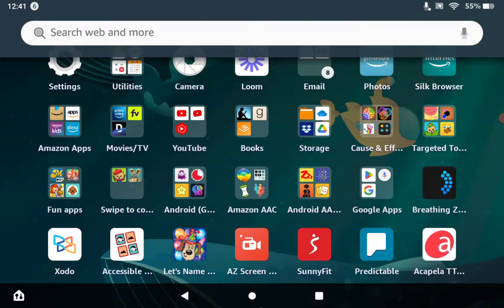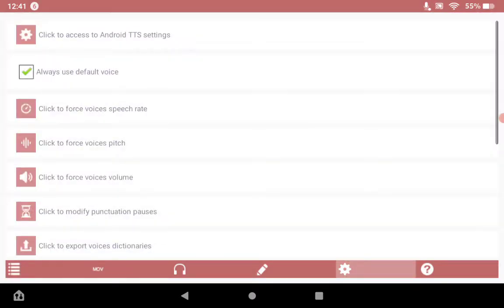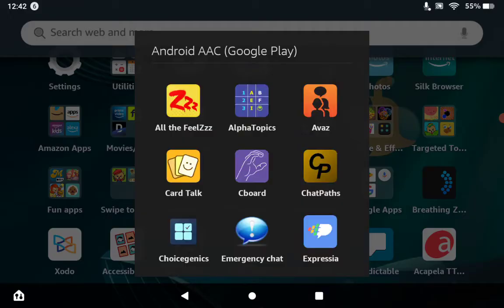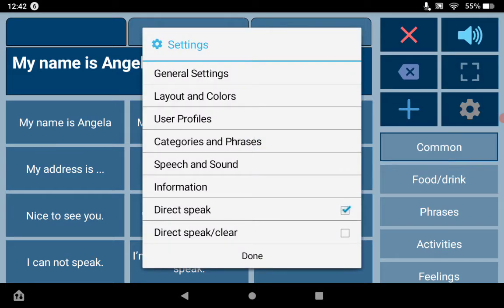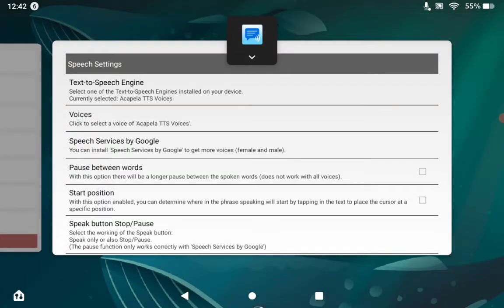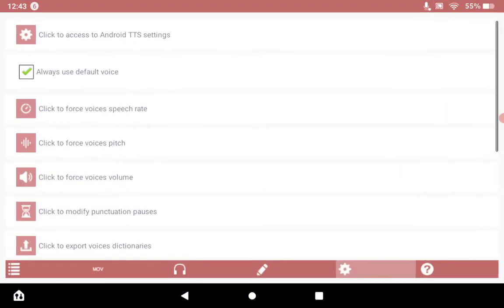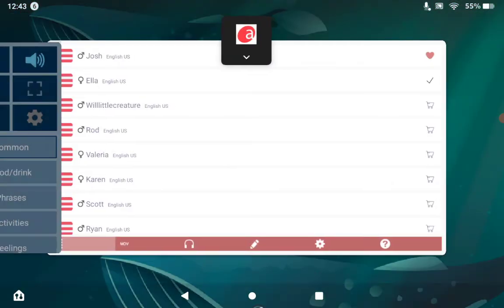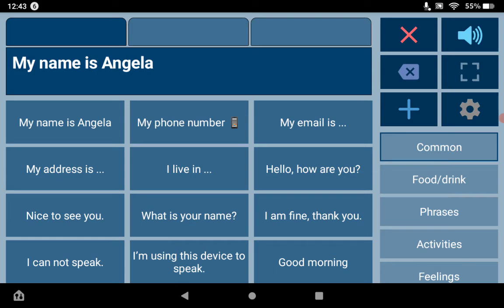How to use Acapela voices in Speech Assistant AAC side loaded on an Amazon Fire tablet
I have a separate video that shows how I added high quality Acapela voices to several Android AAC apps

Here is a list of the Android AAC apps that it worked in on my Samsung Galaxy Tab S6 Lite tablet at the time of this recording (9/20/22). They also work on my Samsung Galaxy A03s phone.
* AAC Keyboard with Friends
* AsTeRICS Grid
* Cboard (only if using the app while in Guest Mode, not logged in)
* CoreVoice
* HelpTalk
* I Can Communicate
* LetMeTalk (an Amazon app that is side loaded on my Samsung tablet)
* Predictable
* SpeakEasy
* Speak It
* SymboTalk
* Vocable
* WeaveChat
* Yes No AAC

Unfortunately this did not work in the Android version of Avaz since Acapela is not included as a Speech Engine option in the Settings in that app. The company has indicated that they are working on adding child voices back to the Android version of the app

This did not work when System Voices was set within CoughDrop but that app already includes up to 2 high quality voices with a paid account.

Note: This process of accessing Acapela voices is NOT applicable to iOS AAC apps. Apple handles voices differently.

Looking for Affordable and Free AAC apps? Check out this resource: Basic Feature Chart for Affordable and Free AAC apps & AAC-Related Apps (iOS, Android Google Play, Amazon Fire, Windows + a few Web-Based options)
Looking for robust AAC options for Android? Check out this resource: Robust Android AAC (Android Google Play & Amazon Fire)
Several videos comparing AAC apps across platforms (iPad, Android, Amazon Fire, Windows)